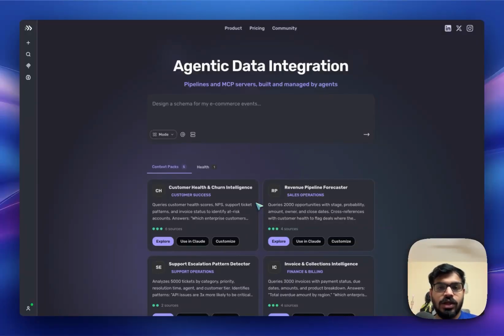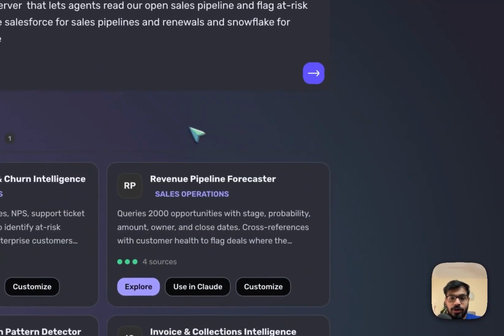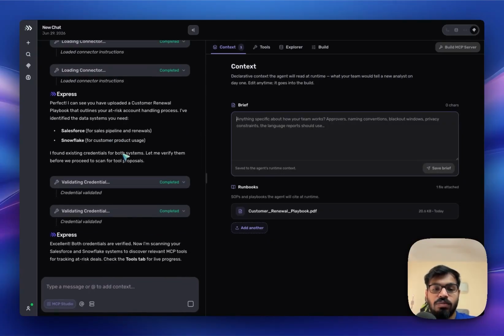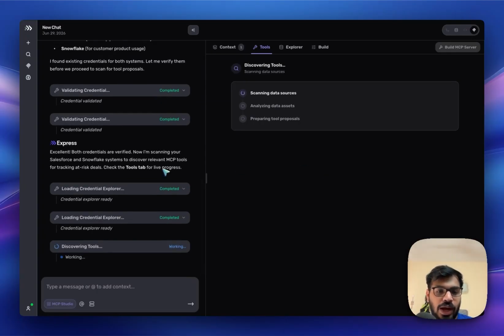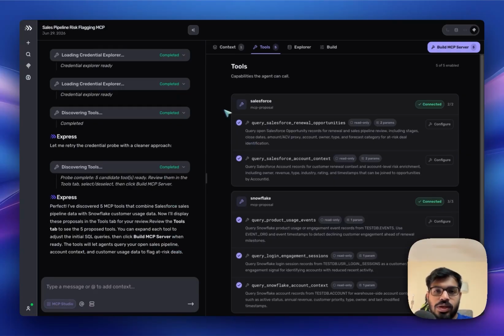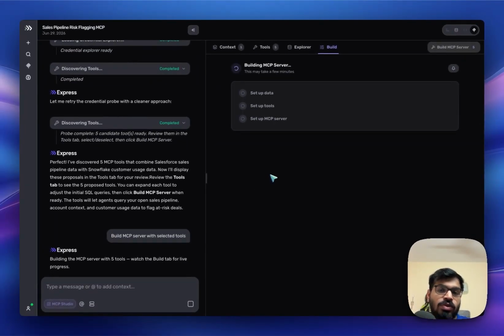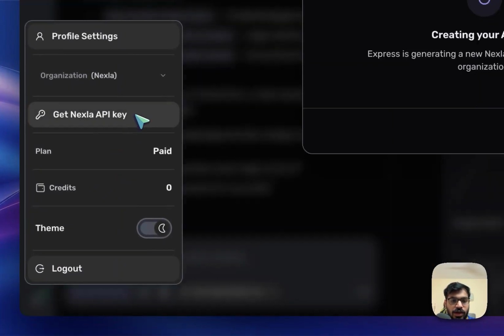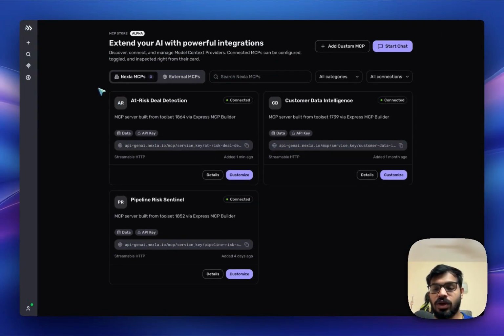Build a Task-specific, Governed MCP Server with Nexla's MCP Studio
See how Nexla's MCP Studio builds a governed, task-specific MCP server from a single conversation. In this walkthrough, we ask MCP Studio to let AI agents read open sales pipeline data and flag at-risk deals, using Salesforce, Snowflake, and a customer renewal runbook as context.

MCP Studio automatically identifies the right systems from the prompt, probes Salesforce and Snowflake to discover available data, and proposes five scoped tools built specifically for this workflow, not a generic list of every possible action. Once the tools are confirmed, MCP Studio assembles the server, generates a service key, and the MCP server is ready to connect to any MCP client, including Claude.
What you'll see in this demo:

• How MCP Studio matches a business process description to the right systems
• How the Agentic Probe discovers relevant data across connected systems
• How runbooks and documentation shape which tools get built
• How a task-specific MCP server gets assembled from confirmed tools
• How to generate a service key and connect the server to an MCP client
• How to manage multiple MCP servers from Explore MCPs

Read the blog, How tool explosion became the next wall for enterprise AI, and why task-specific MCP servers are the way through